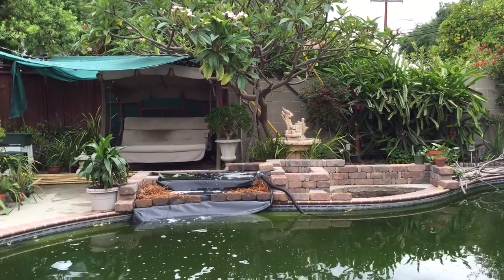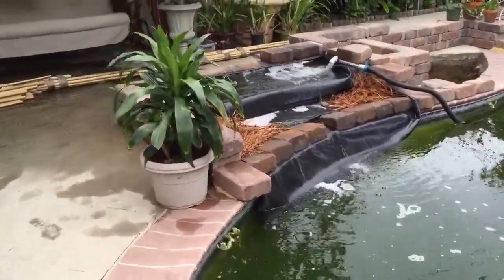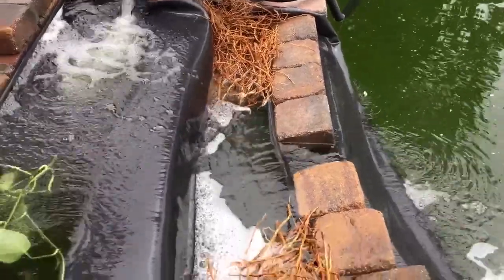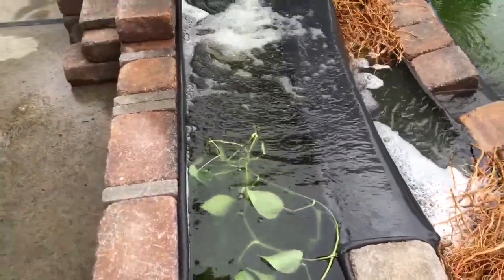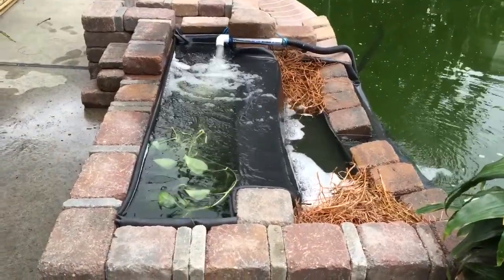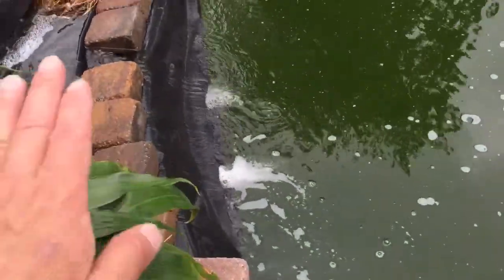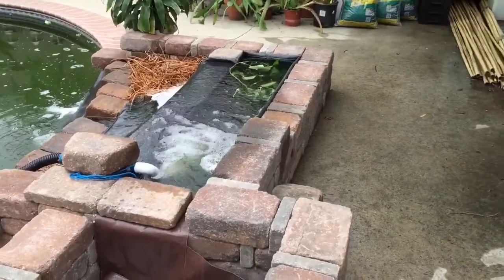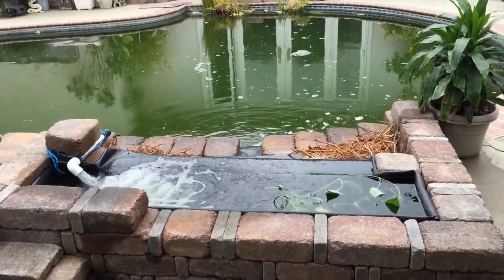Wong Aquascapes: Pool To Pond: weekly Video Updates_8: transition from pool to koi pond